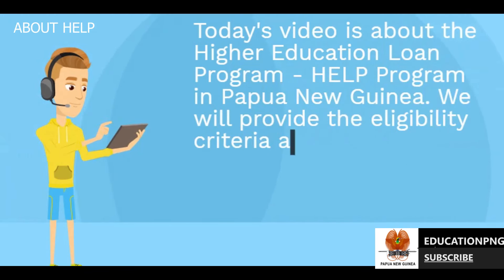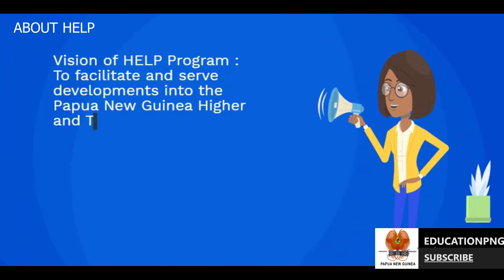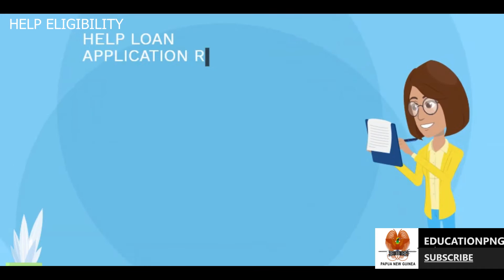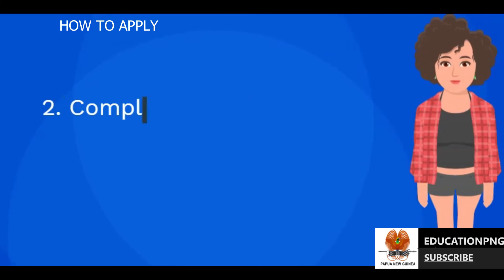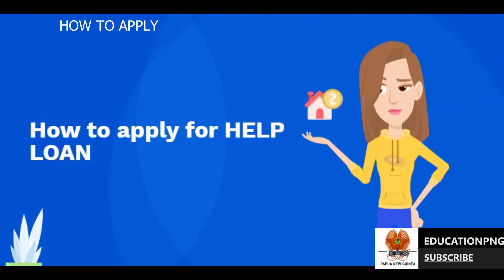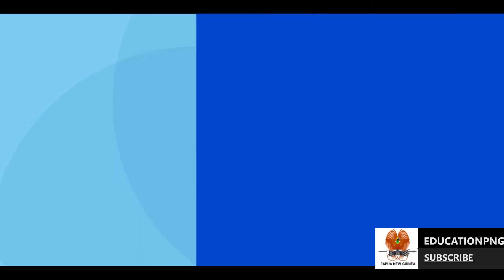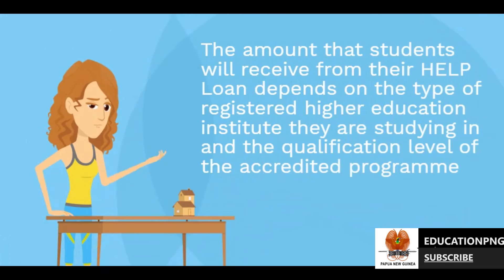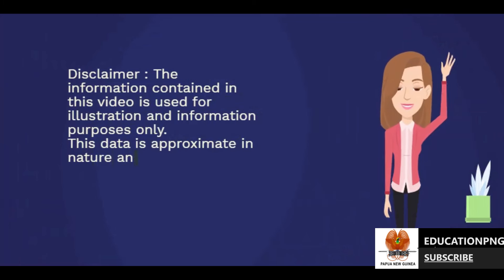How to Apply for PNG Tertiary HELP Loan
Today's video is about the Higher Education Loan Program - HELP Program in Papua New Guinea. We will provide the eligibility criteria and the application processes.

About HELP LOAN : The Higher Education Load Program (HELP) is a new initiative by the Government of Papua New Guinea aimed at enhancing access to quality tertiary Education in PNG.

It addresses the increasing number of students unable to access post-secondary education due to lack of financial resources.

Eligibility of HELP - Undergraduate : To be eligible for the HELP, you must

1. Be a Papua New Guinean Citizen
2. Be enrolled, registered at a Higher Education Institution recognized by DHERST
3. Academic program undertaken must be formally reviewed and accredited by NHTE

HELP LOAN APPLICATION REQUIREMENTS :
1. Signed HELP Declaration Form
2. NID or Birth Certificate (See description for application forms)

How to apply for HELP Loan in PNG
The application process for HELP loan is online.
Before you apply online, you must do the following.

1. See your institution registrar or Student Data Officer for a HELP Declaration Form . See description for application form links.
2. Complete the form and submit  it back to your registrar and  or student data officer.
3. Ensure to get your invitation letter which will contain your credentials for you to access your HELP online account to complete your application for the LOAN.
How to apply for HELP LOAN
1. Complete registration Process with Higher Education Institution( HEI) (Your institution that you are enrolled).
2. Fill in declaration form and submit it to your institution registrar or Data officer to indicate intent to apply
3. Receive credentials from your institution registrar or Data officer
4. After you receive your credentials from your registrar, Login to the
DHERST HELP Loan application and APPLY .